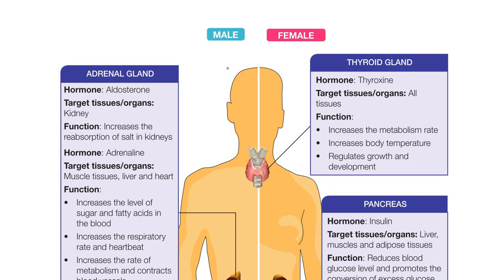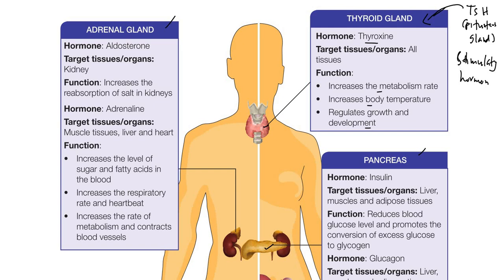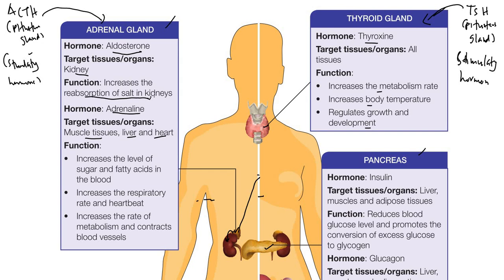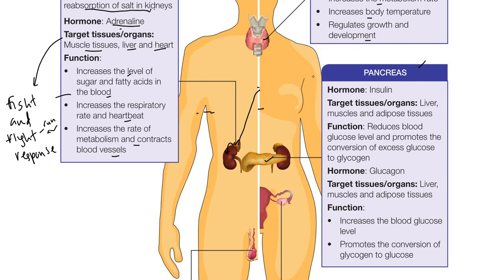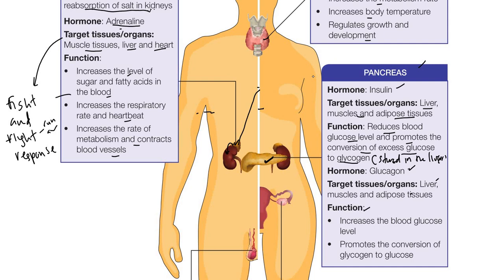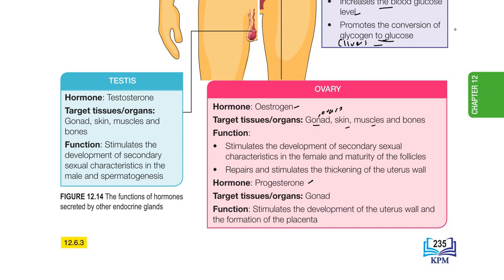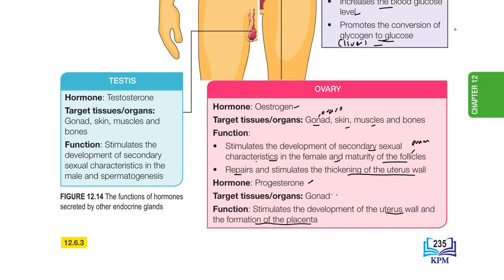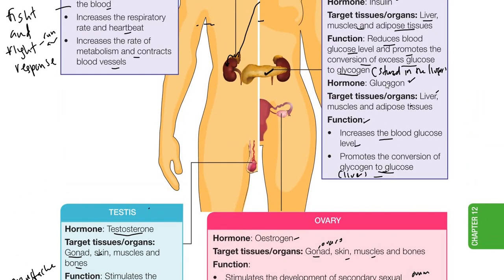12.6 THE ENDOCRINE SYSTEM (PART 4)